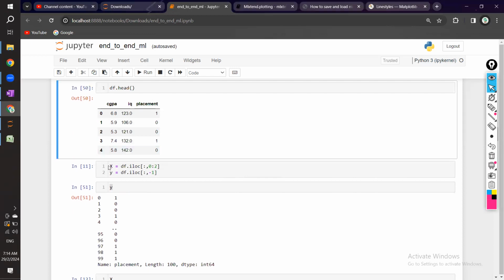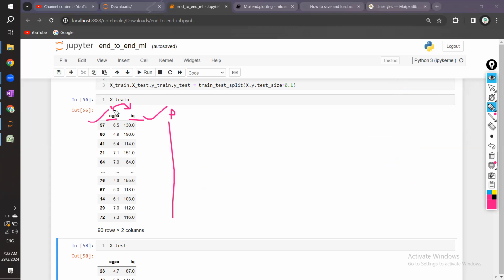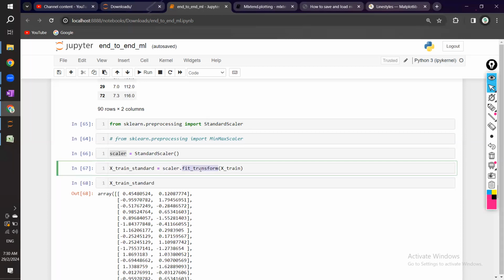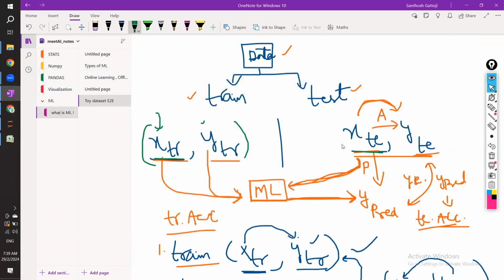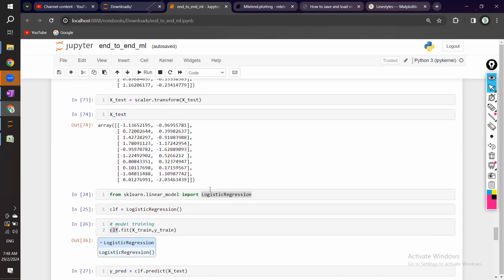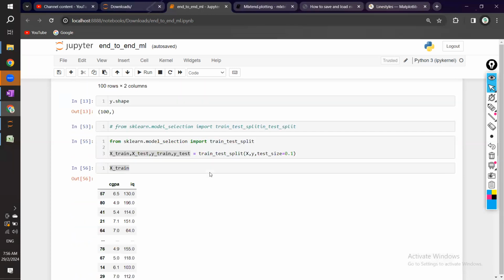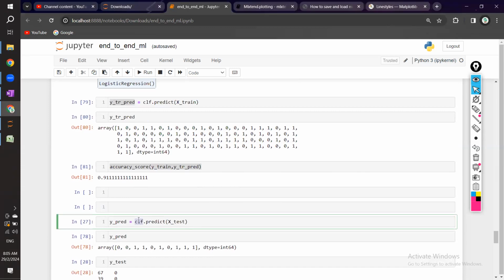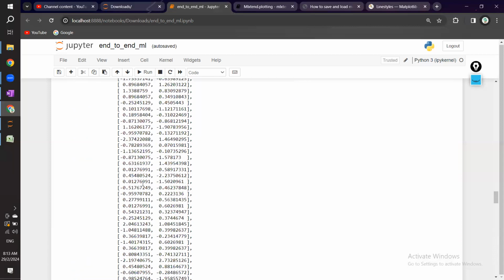meetAI_ML6_E2E III